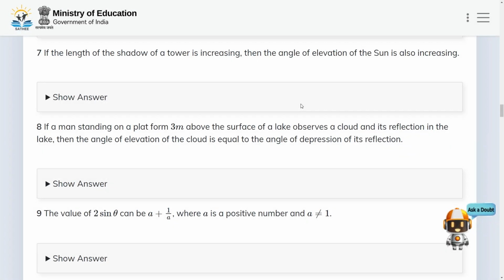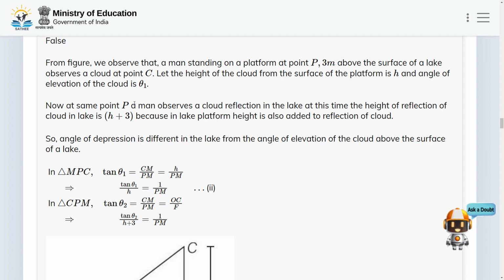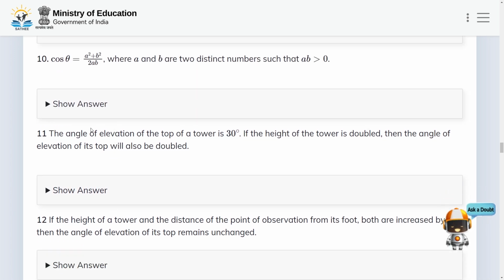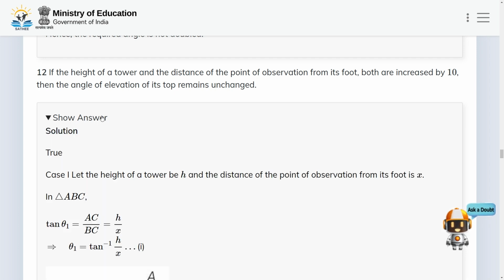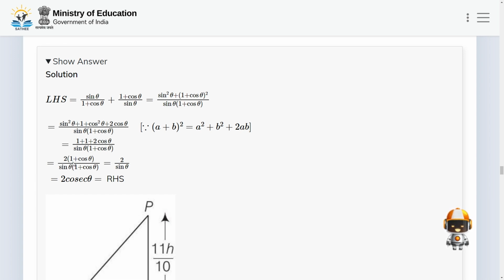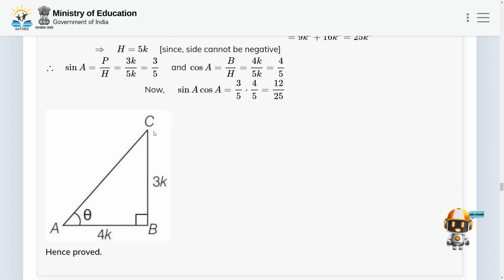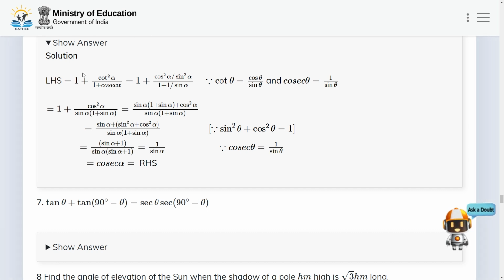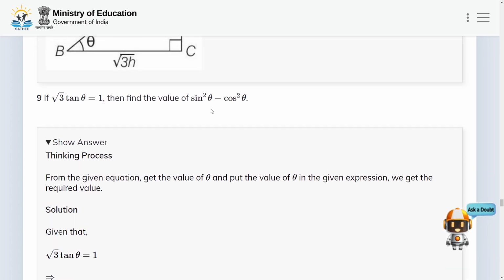Introduction To Trigonometry and Its Application: Exercise 8.2 Short Answer Type Questions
Subject: Mathematics
Programme Name: Trigonometry
Course Name: Engineering

In this video we have covered ncert exemplar on introduction to trigonometry and its application

📡 Key Features:
Syllabus-based Content